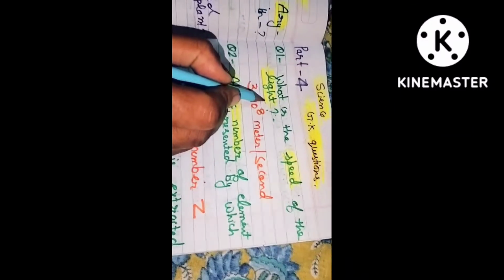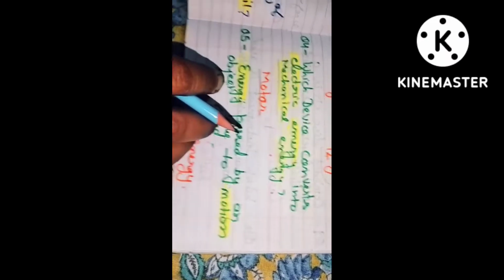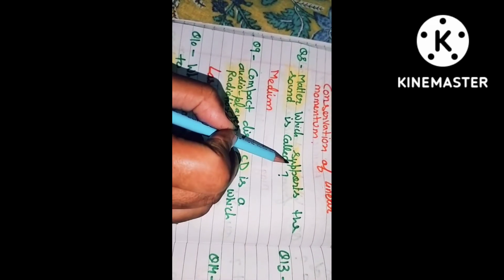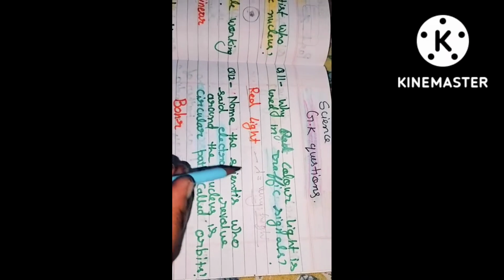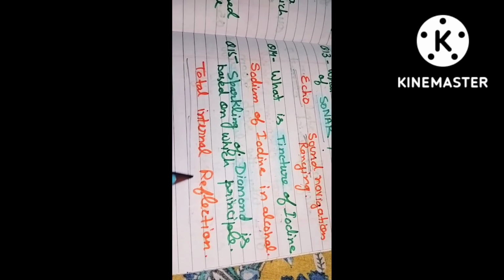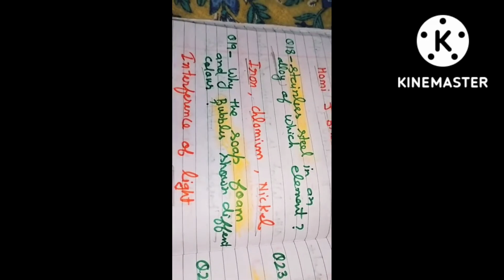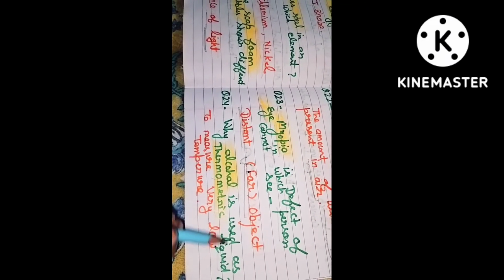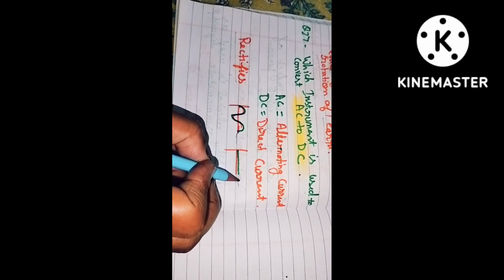physics chemistry biology GK questions part 4